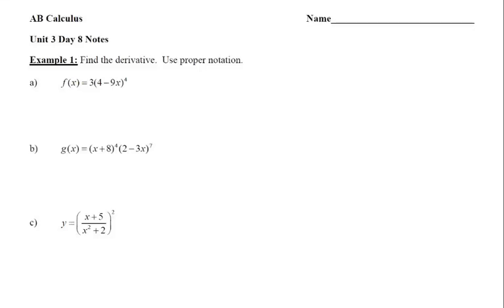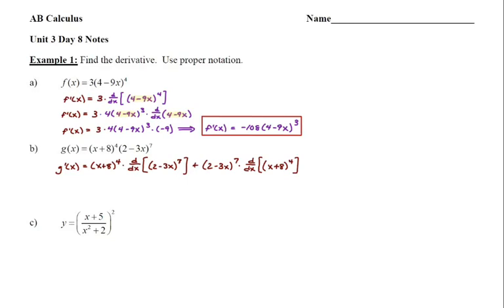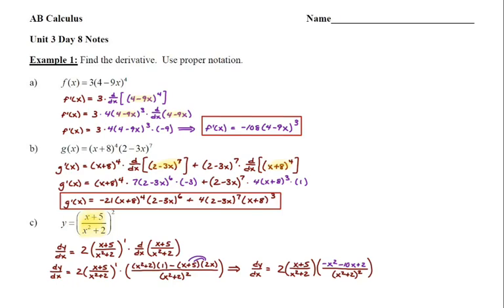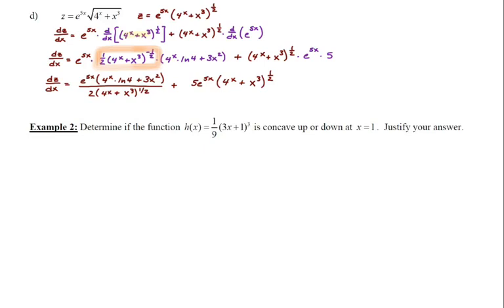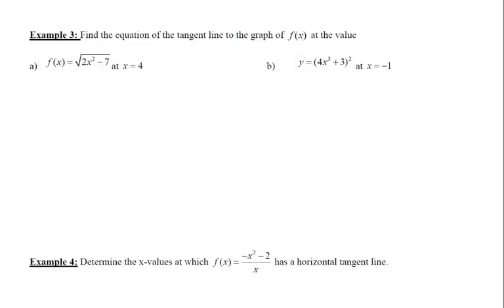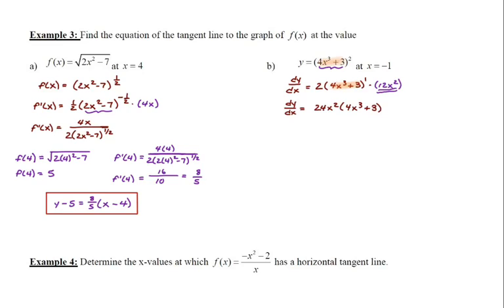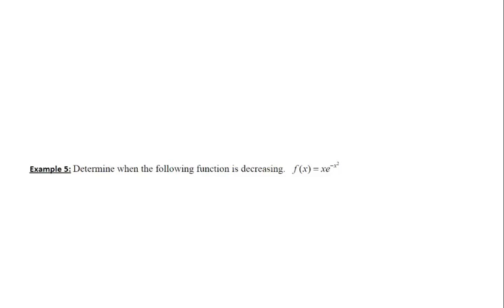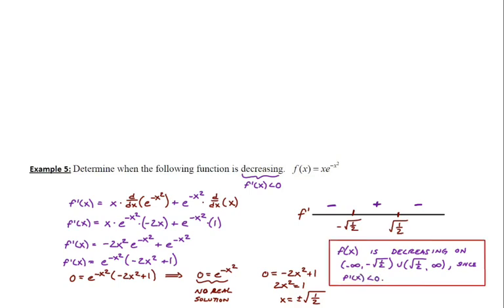3.4 Day 8 Notes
This video demonstrates how to use the Chain Rule in addition to the Power, Product, and Quotient Rule to compute derivatives and answer questions involving intervals of increasing/decreasing, concavity, and equations of tangent lines.